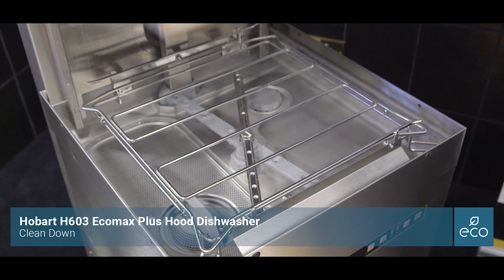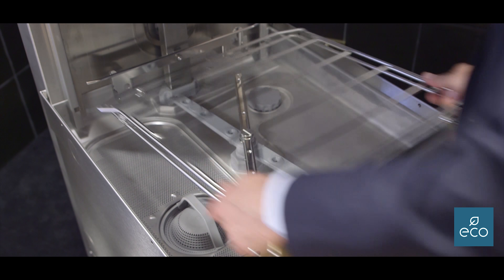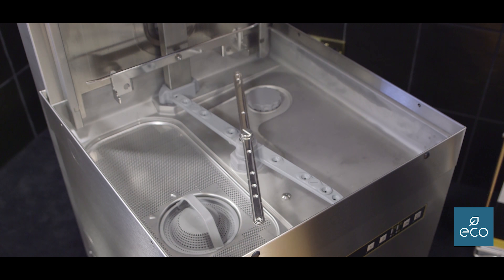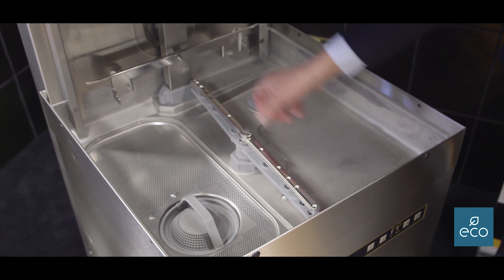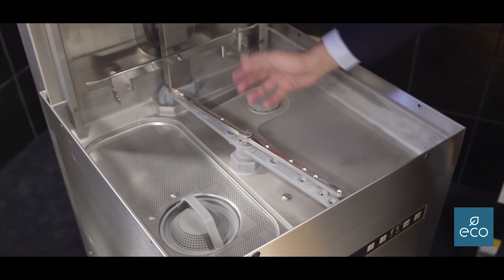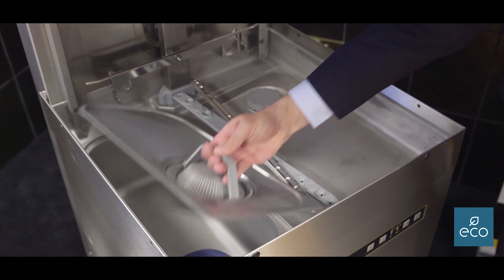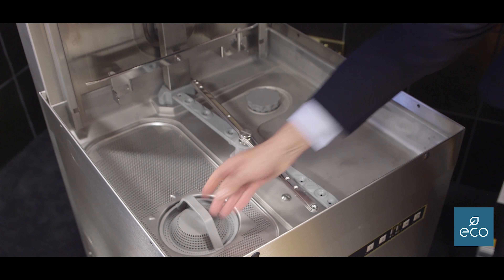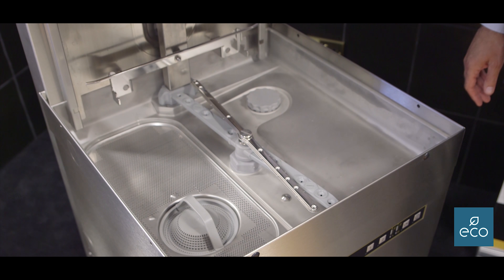How to clean your Hobart Ecomax Plus H603 & H603S Hood Dishwasher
Hobart Hood Dishwashers are not only designed to give great results and handle a high throughput but are also designed with the operator in mind, making it easy to work with but more importantly easy to clean.

In this video Stuart from Hobart gives a run through on simple it is to clean your H603 and H603S Hood Dishwasher.

Once your service has finished, remove the rack runner and give it a wipe down.

Next, inspect the wash arms for any dirt that may be on them. If necessary, remove them by loosening the bolt on top. Once you have removed them, wipe and rinse to remove any debris. Then simply replace the wash and rinse arms and secure them into place

The next component to wash is the filter. This lifts out to be washed and rinsed in the sink. Once cleaned replace the strainer.

When the other components have been cleaned, give the wash chamber a wipe down with a cloth and your H603 or H603S dishwasher is ready for the next service.

It's that quick and simple!